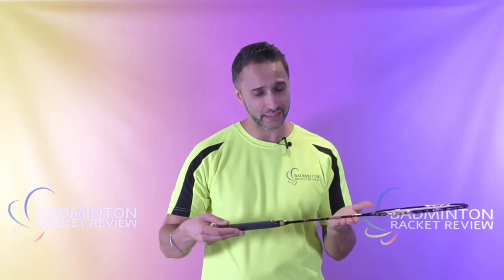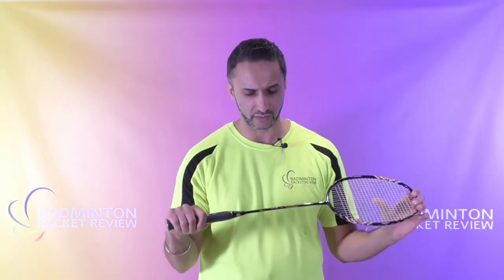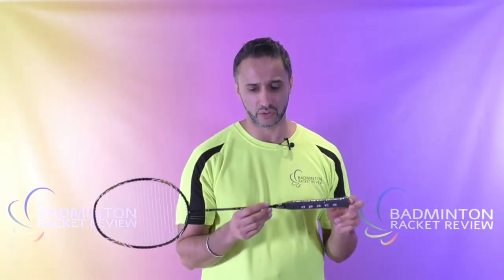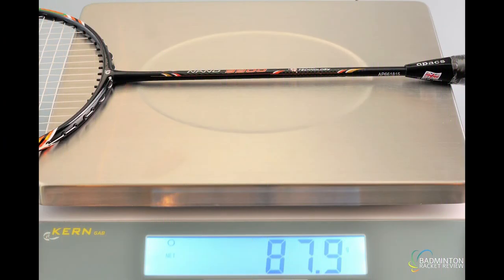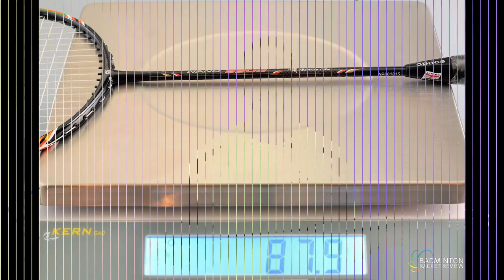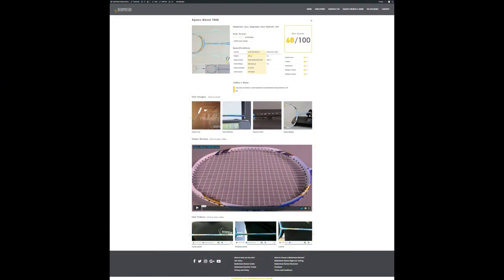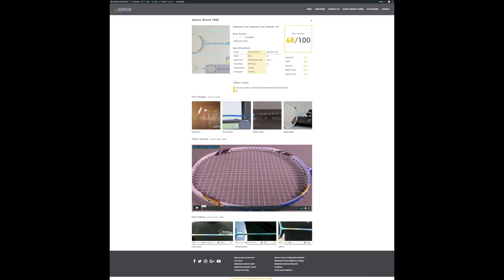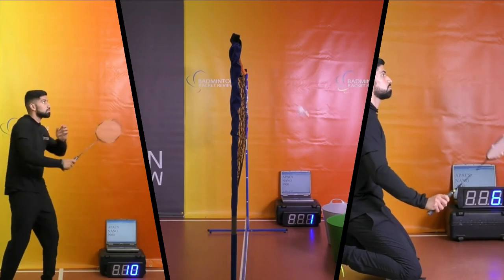Apacs Nano 9900 Badminton Racket Review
Apacs Nano 9900 short racket review.
For a full review on the racket please go and press "Racket Review E Zone".
Lets make your badminton game better!!